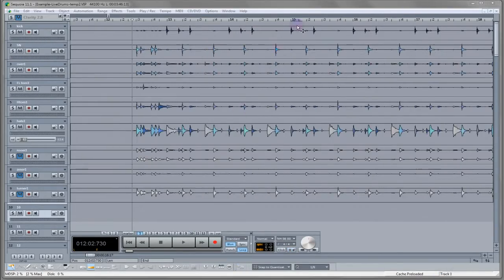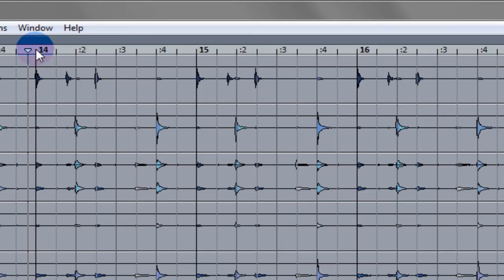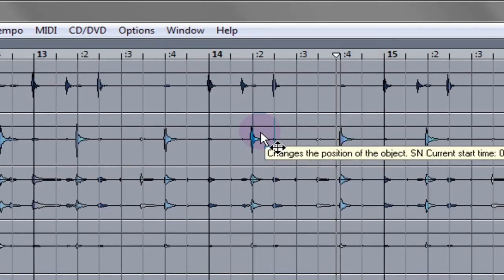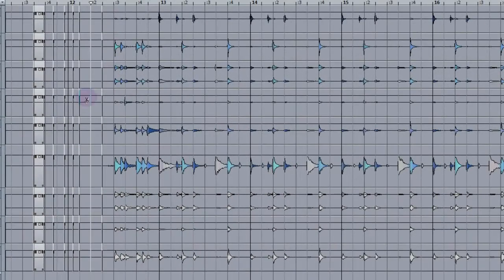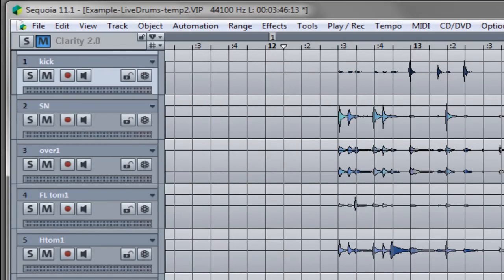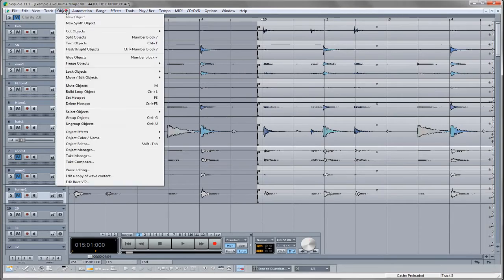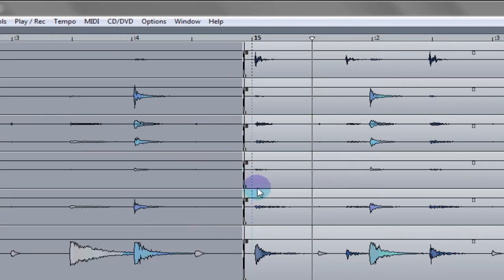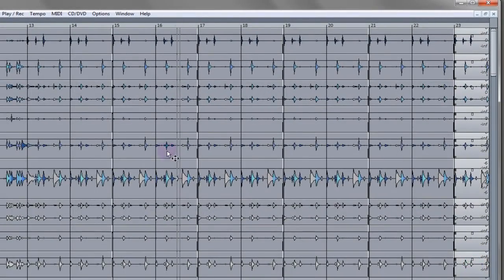Building Loops and using the Grid in Samplitude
A quick look at Building Loops and using the Grid in Samplitude